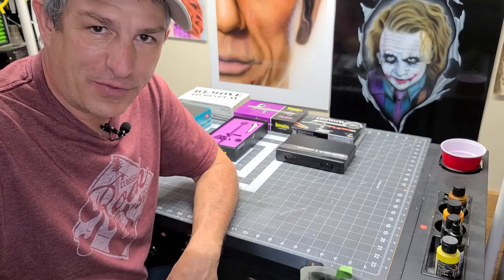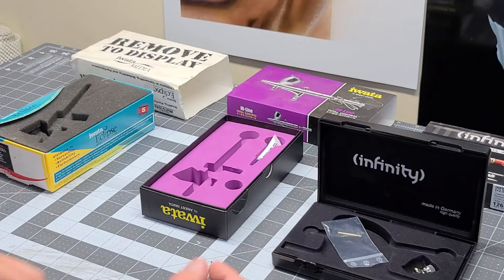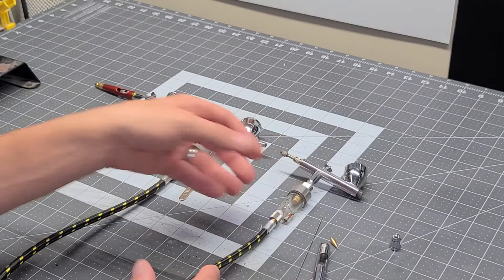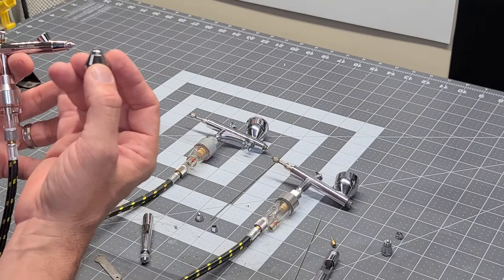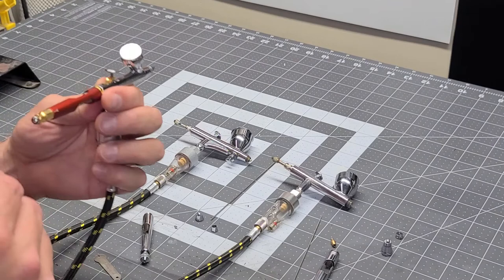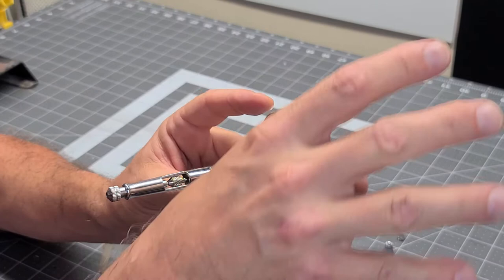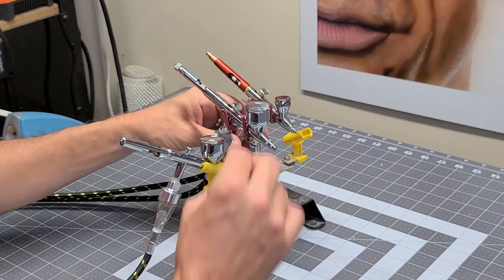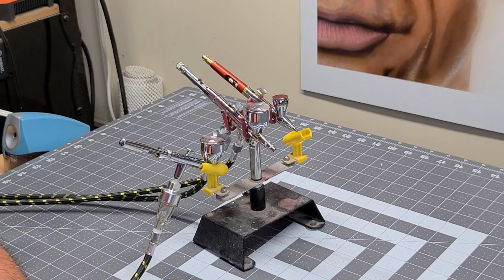Airbrush review - Iwata Eclipse - Hi-Line & H&S Infinity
A very close look at the Iwata Eclipse , Iwata Hi-Line & H&S Infinity. I break each airbrush down and show you the inner workings and features of each airbrush. It is my goal to help you speed up your learning process by having you avoid the mistakes I have made by trial and error. I also want to help you make some "Do It Yourself" accessories for around your Airbrush shop to make your project easier and save some money.

Iwata hp-cs Eclipse

Iwata Hi-Line hp-ch

Harder and Steinbeck